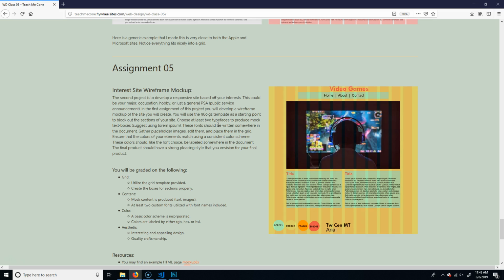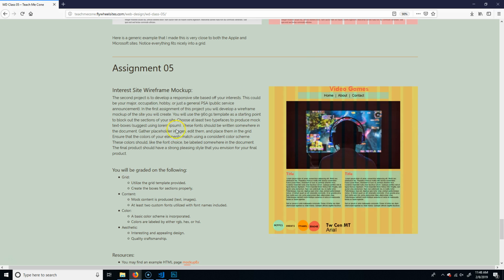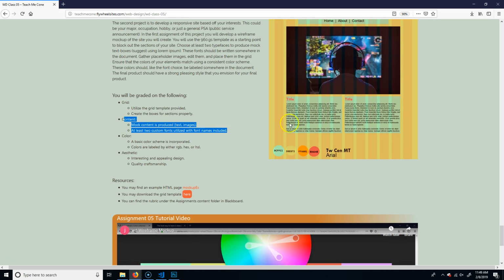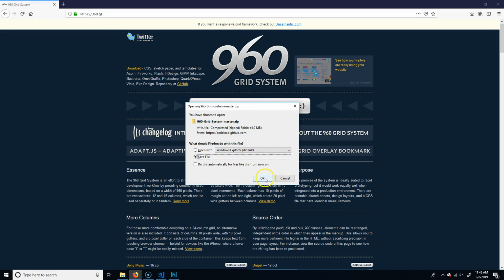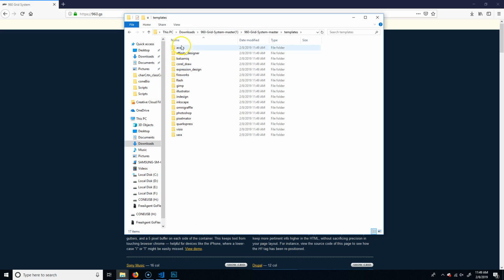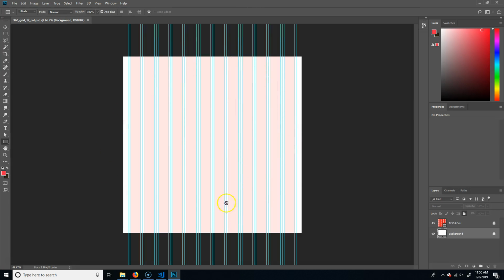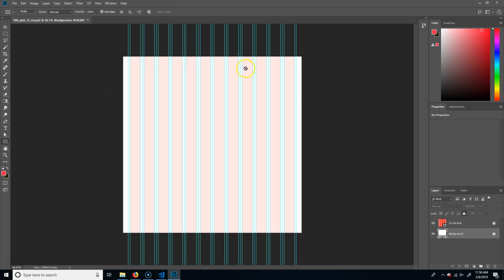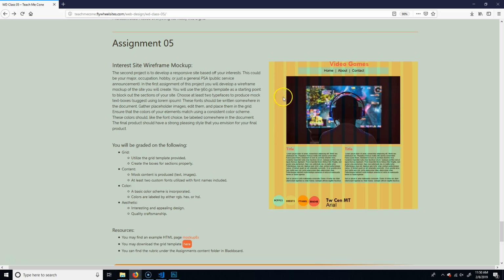Web Class 05 Lecture E